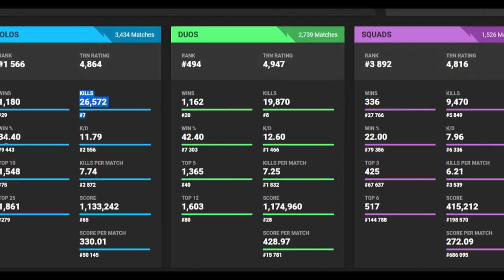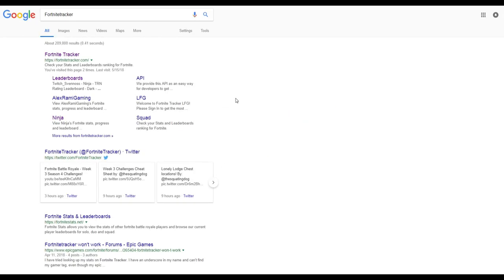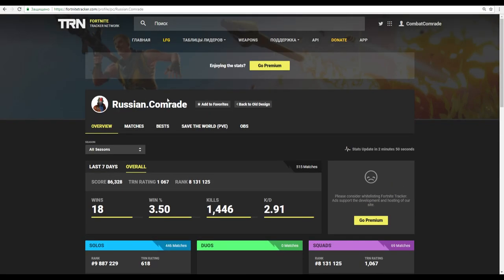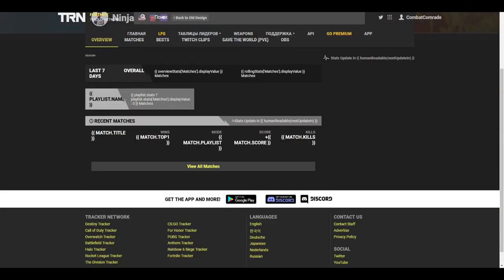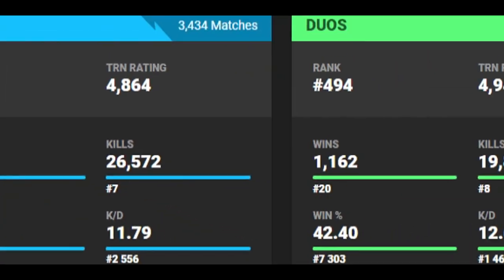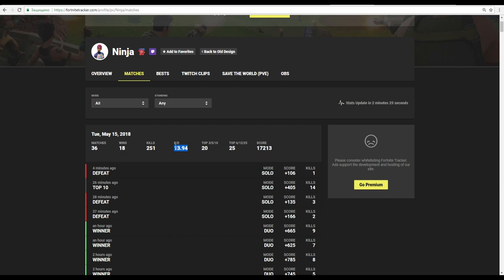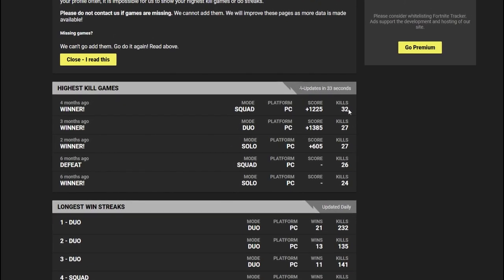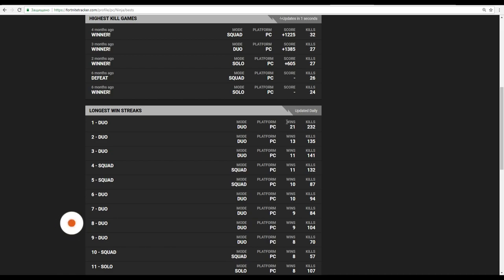HOW TO CHECK FORTNITE KD RATIO, SCORE , WIN , KILLS STATS AND MORE + NINJA 2018 STATS REVEAL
In this video: Fortnite tracker, Fortnite tracker stats check, Ninja shows his solo stats on fortnite, Ninja reveal his stats, Ninja reveals his 2018 stats, NINJA'S SOLO STATS REVEALED, Ninja 2018 wins stat, how to check your stat in fortnite, how to check your kd ratio statistic in fortnite, HOW TO CHECK FORTNITE KD RATIO, fortnite battle royal,
FORTNITE KD RATIO, FORTNITE SCORE RATIO, HOW TO CHECK DETAILED FORTNITE STATS, FORTNITE KD, HOW TO CHECK FORTNITE WINS STATS, FORTNITE STATISTICK, HOW TO CHECK PRO PLAYERS STATS IN FORTNITE, KILLS STATS